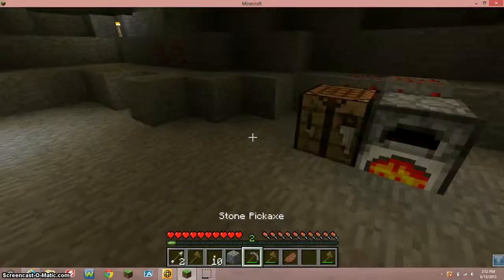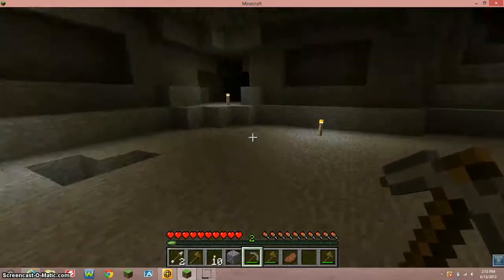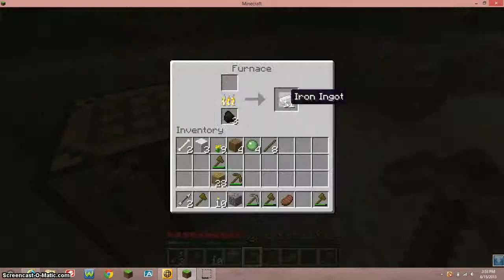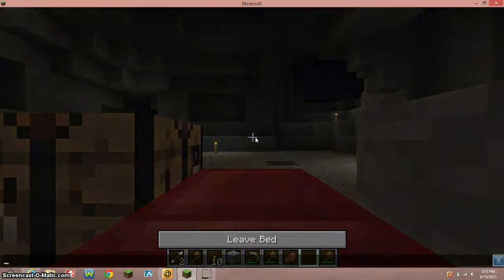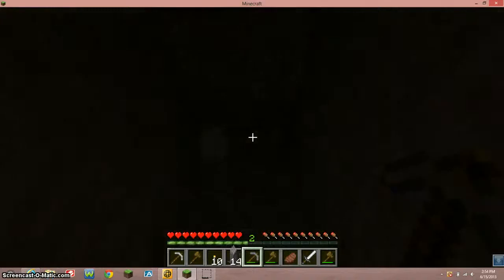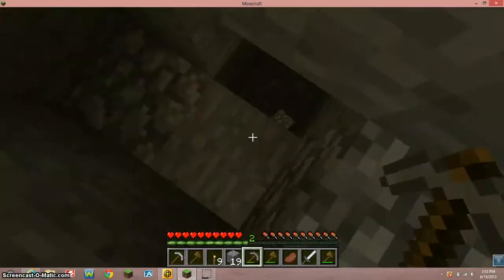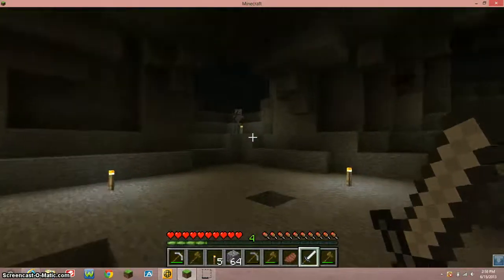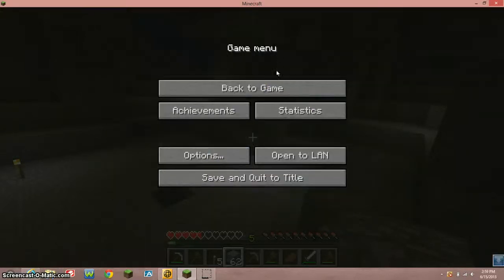Minecraft Survival Eps: 2 - I am outta here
I got out of the mine did some stuff and survived...